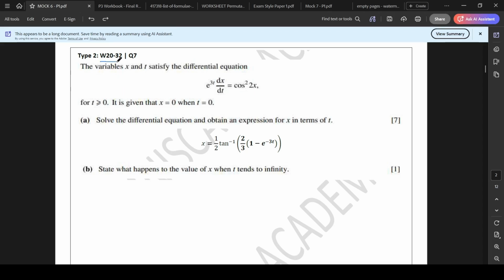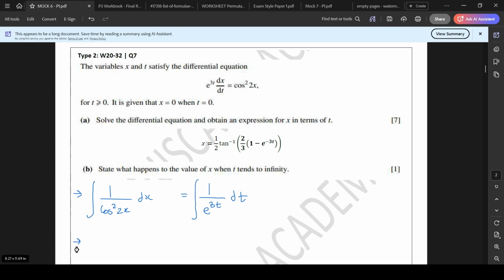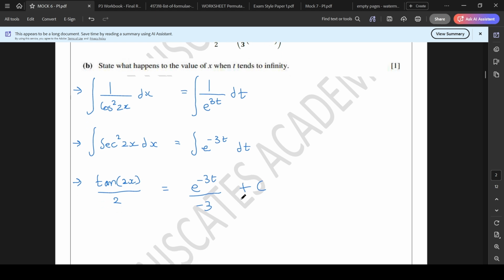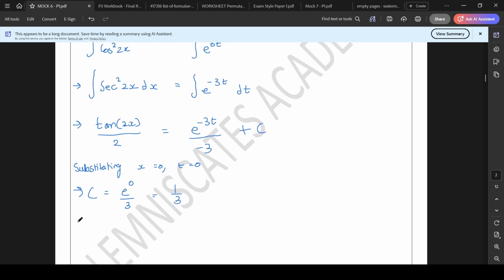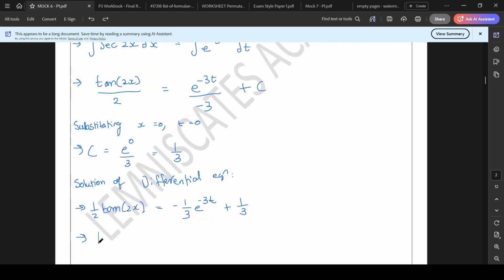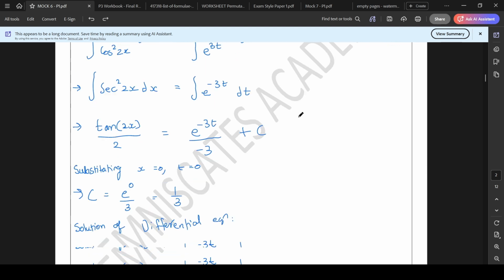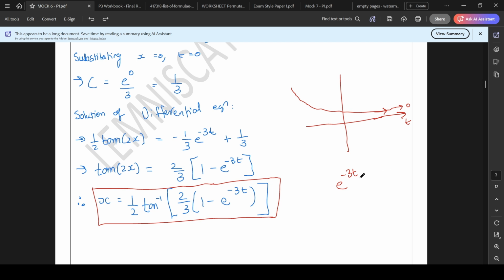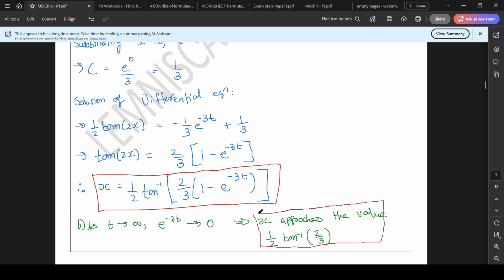Differential Equations | Type 2 | A Level Math | CAIE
Example used in this video: 9709_w20_qp_32 | Q7